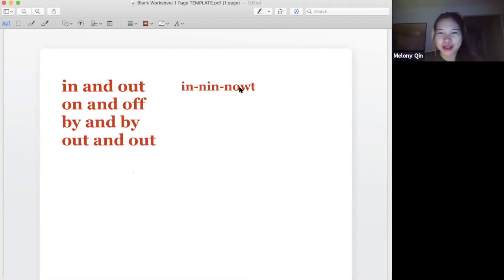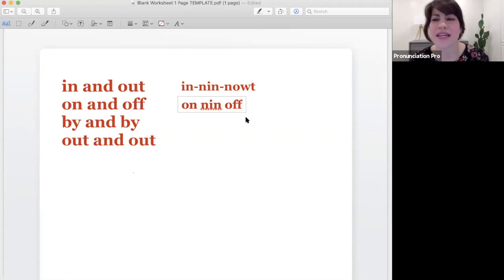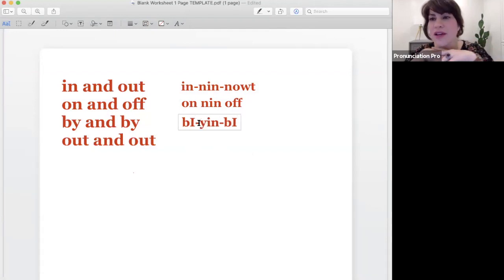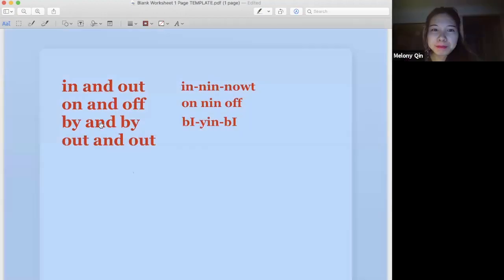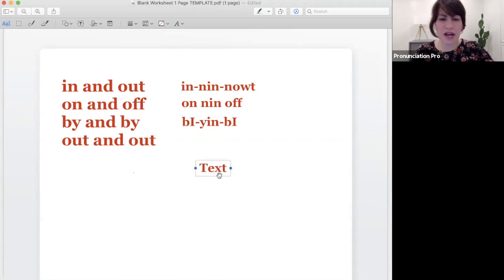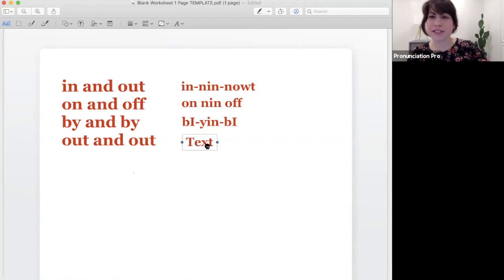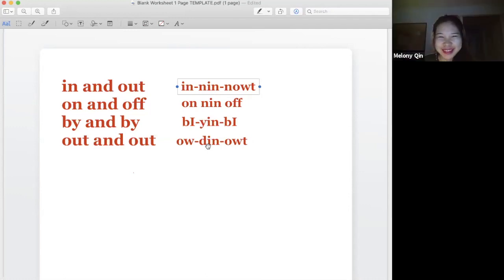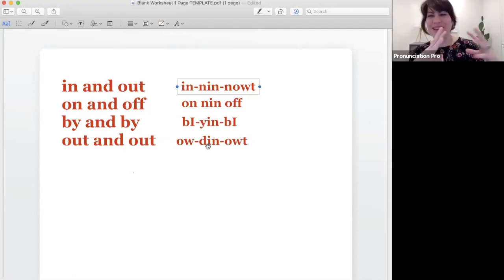Common English Phrases With Reductions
In this video we learn and discuss the correct way to pronounce common phrases correctly in English. It is important to learn the correct sounds and rhythm in English before you start learning the reductions and way native speakers pronounce these phrases.

The phrases taught in this video include:
In and out
On and Off
By and By
Out and Out

Join us today so that you can ask all your pronunciation questions in our study groups!